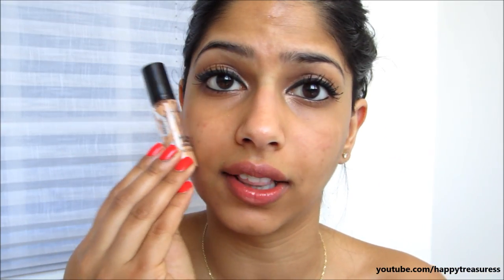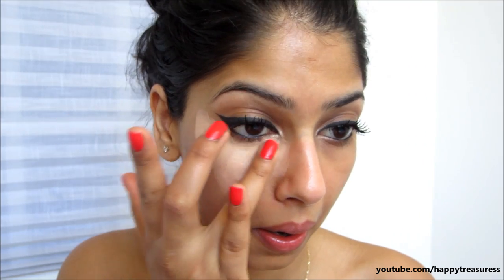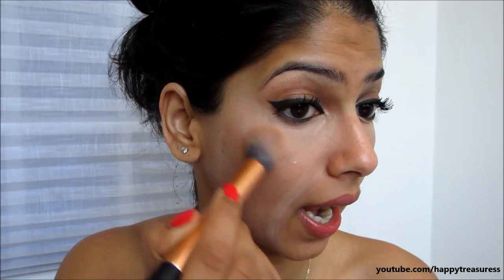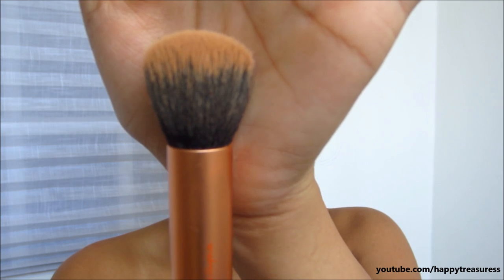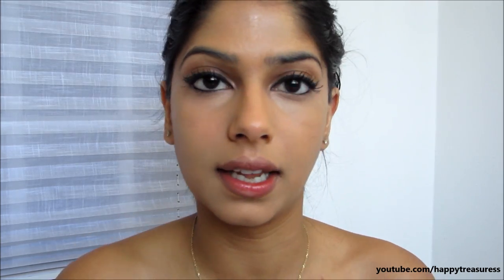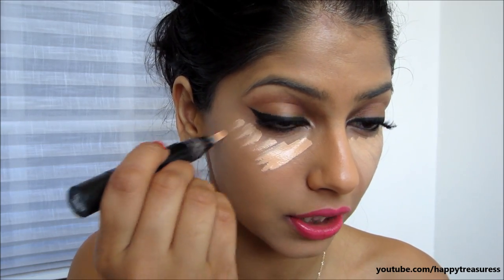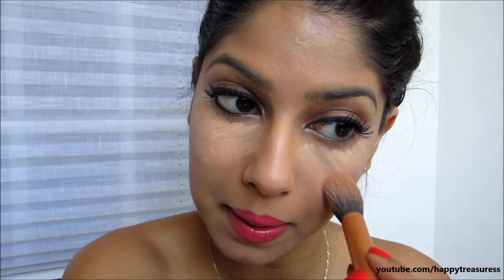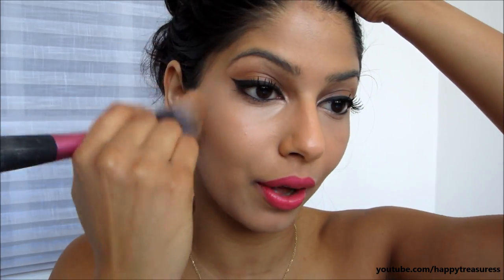The Basics: Foundation & Concealer!!!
LOL forgot to mention that I am not naked - I just have a tube top dress on in this video haha.

*Sorry, I made a mistake while filming this video in mentioning the products. This is exactly what was used!!!*
Products Used:
MAC Prolongwear concealer in NW25
MAC Prolongwear foundation in NC42
MAC Prep and Prime in Bright Forecast
Real Techniques Contour, Foundation and Blush brush